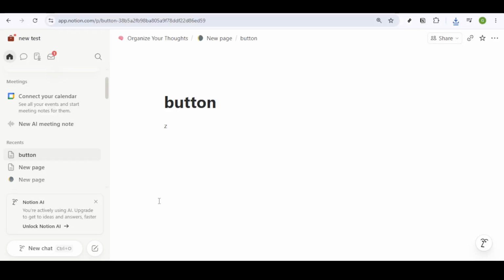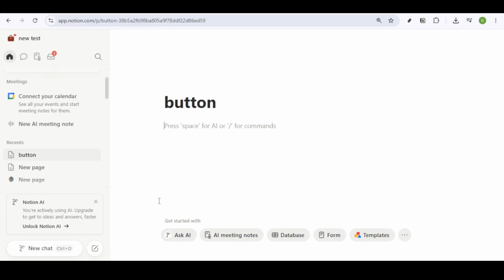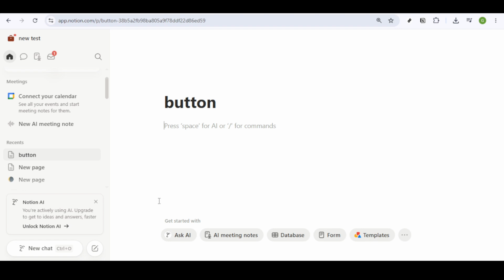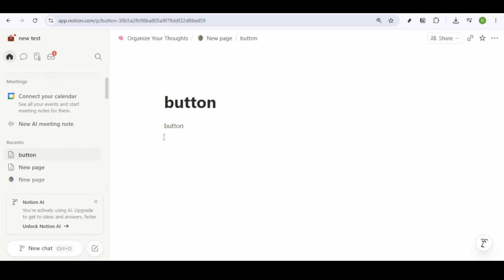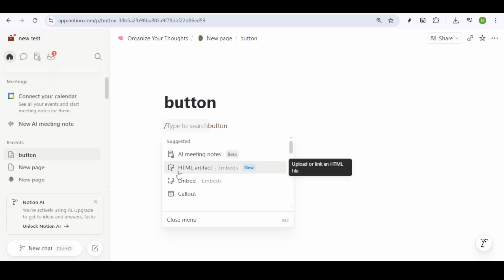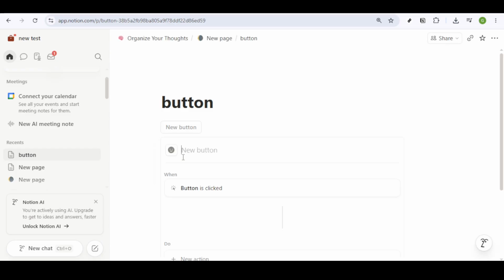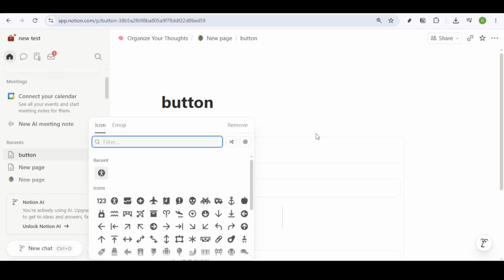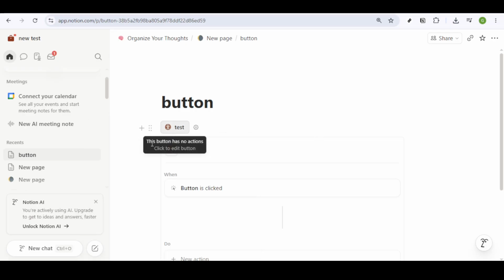How To Create A Button In Notion